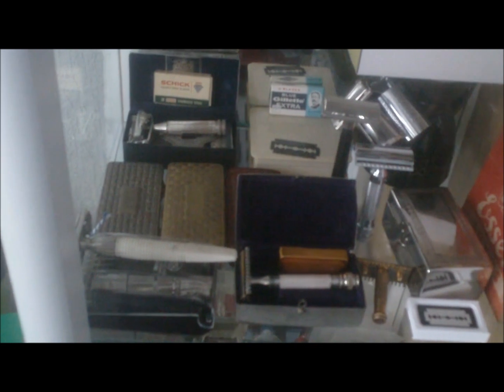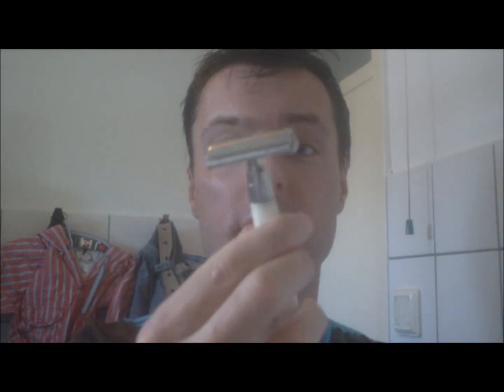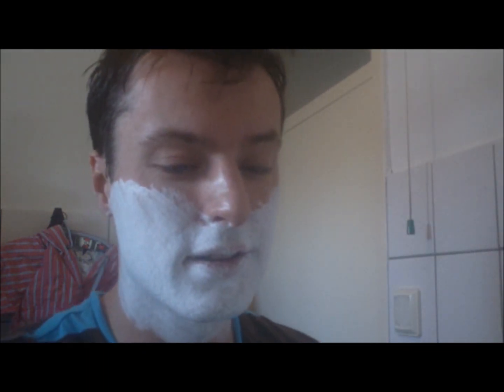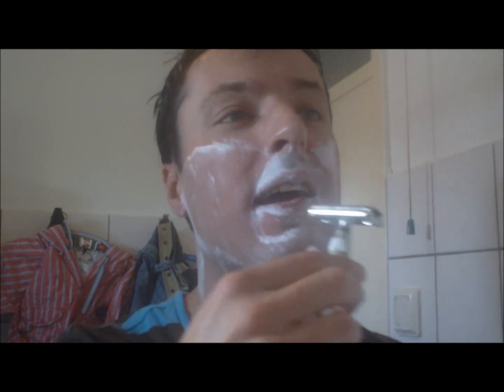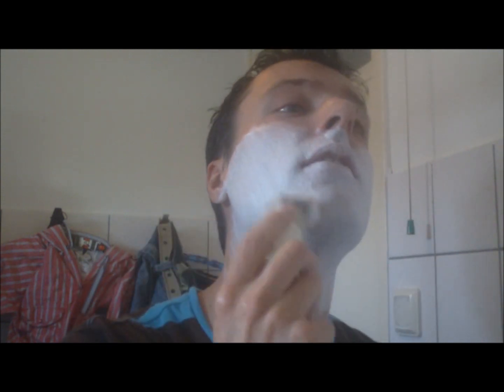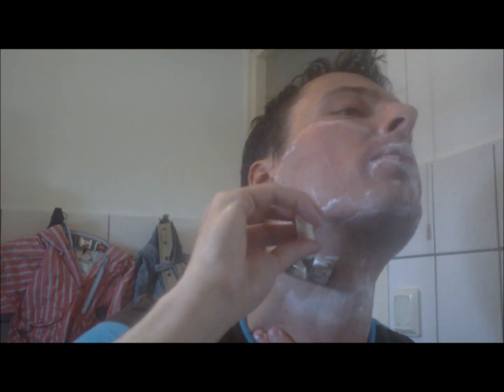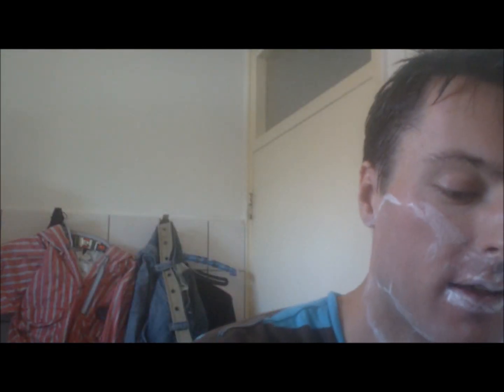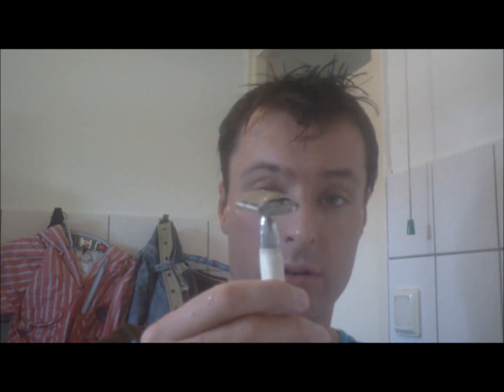Gillette Slim Twist shave!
Special video for Michael S. and Kurt(Bmw3Kurt). I hope you both like this video!

Shaving with:

-a gillette slim twist
-Cyril R. Salter brush
-Derby blade
-'boots' shavingsoap